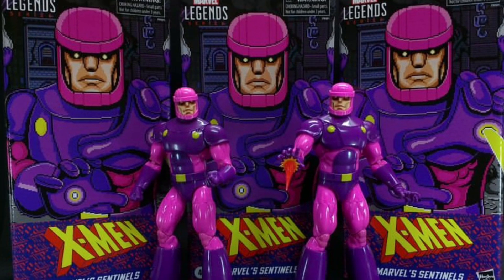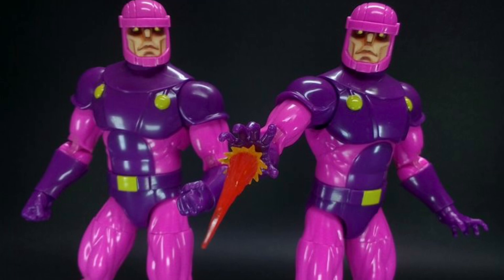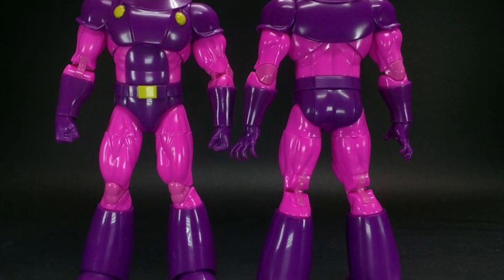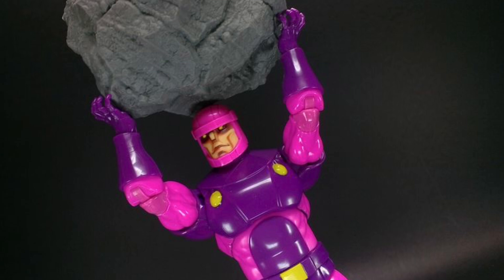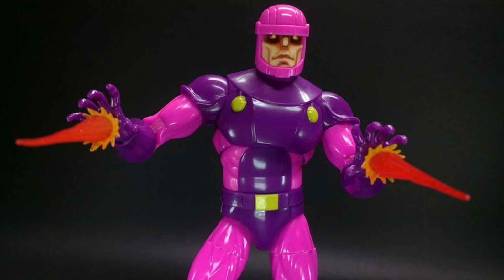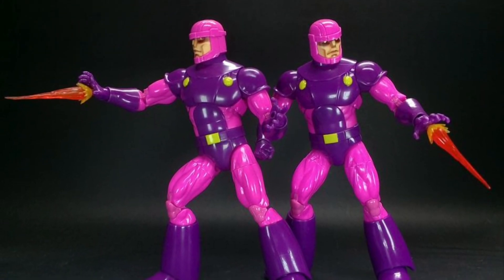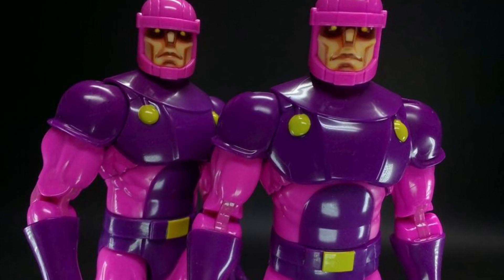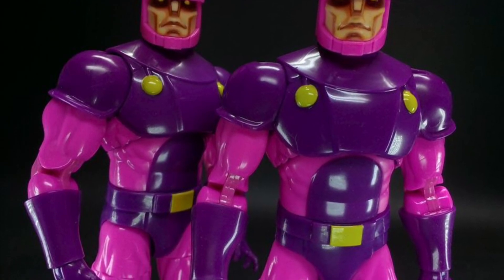New Marvel Legends Xmen Retro Sentinels 2 pack in hand images by sb Toyz